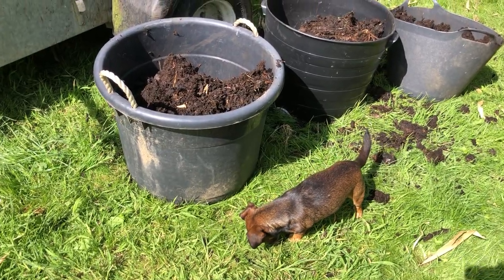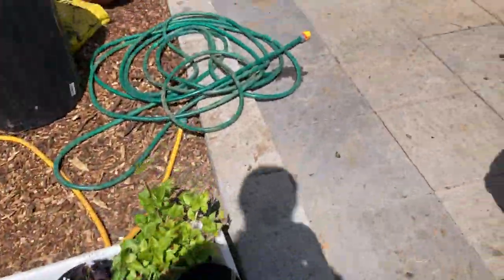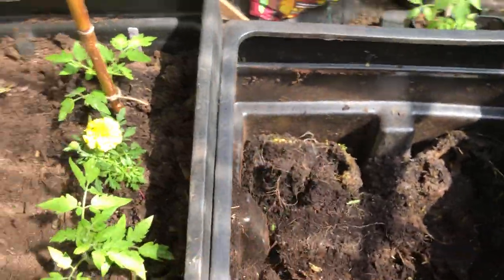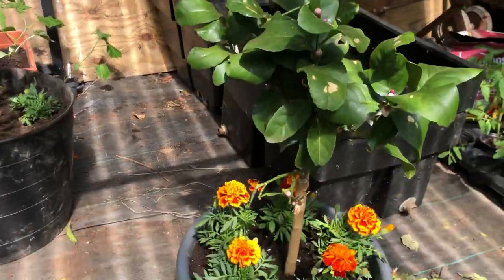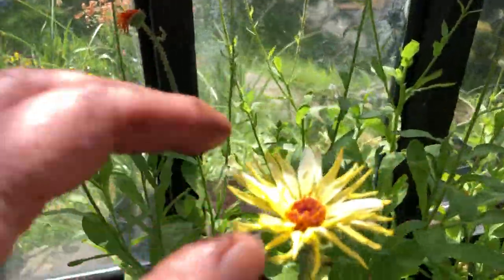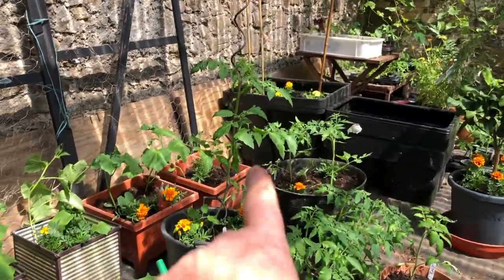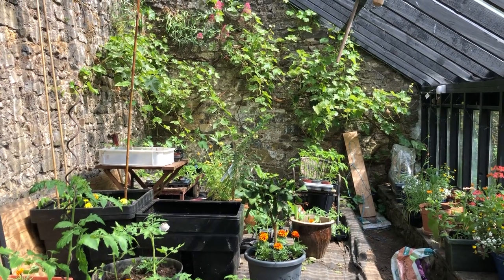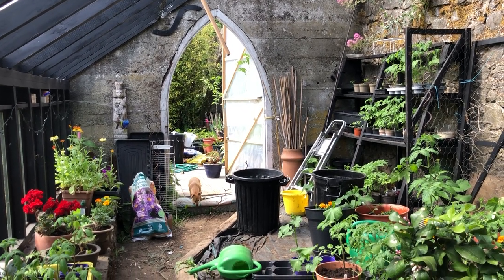Transplanted tomatoes & cucumbers into our black gold compost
I just hope this all works and they all grow sweet and delicious in the vine house. The first flowers are appearing so fruit shall soon e on their way. Fingers cross.